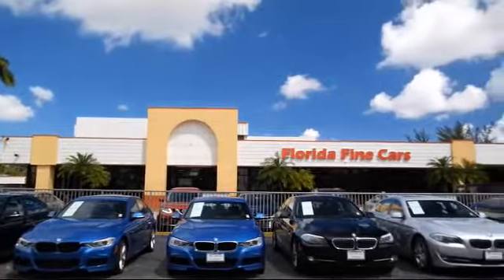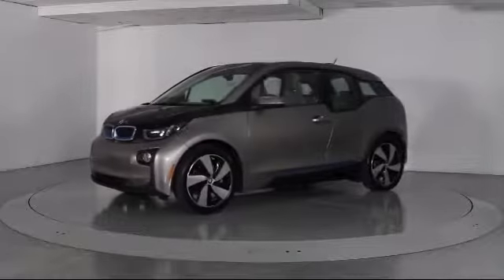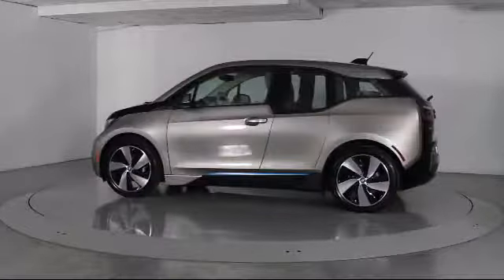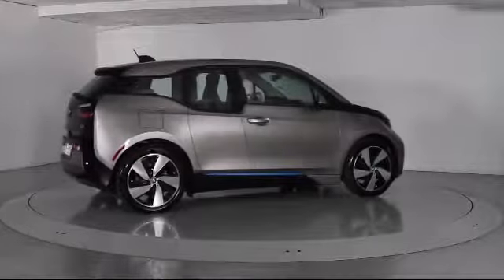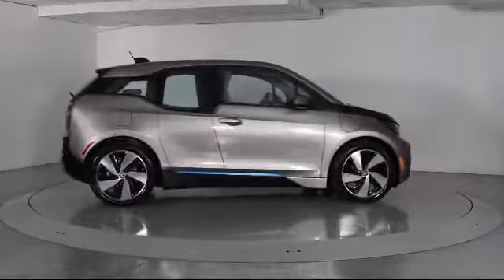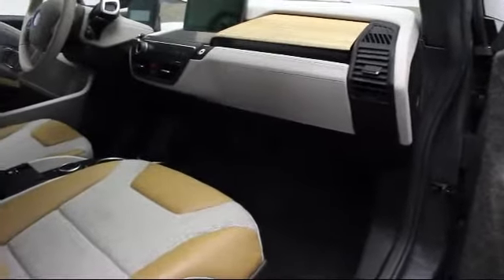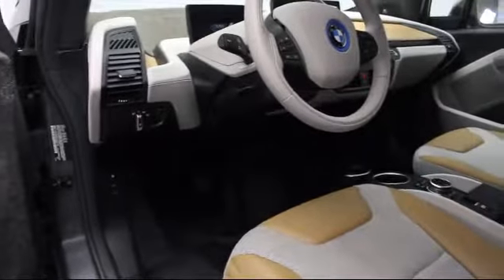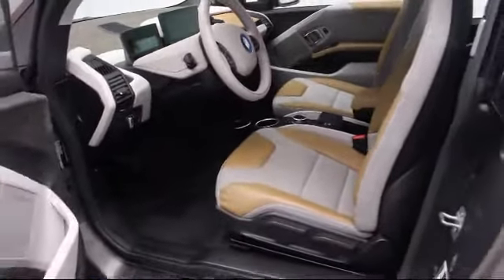2014 BMW I3 Hatchback With Range Extender Miami Fort Lauderdale Hollywood West Palm Beach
2014 BMW I3 Hatchback With Range Extender Stock Number: 85711 Vin:WBY1Z4C55EVX62774.